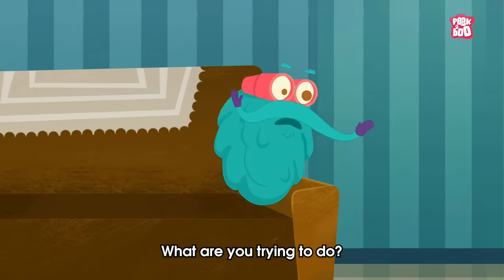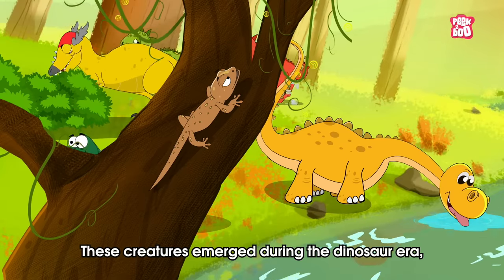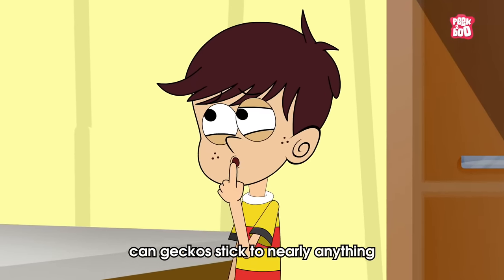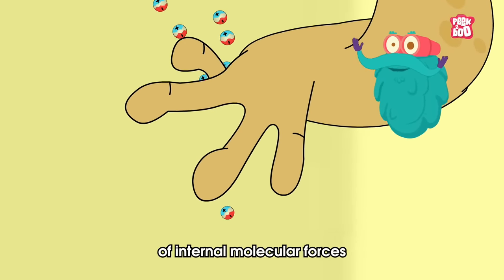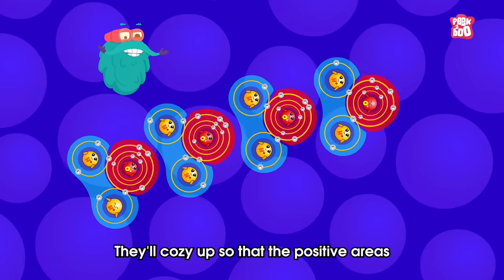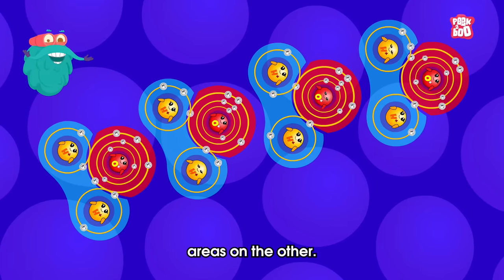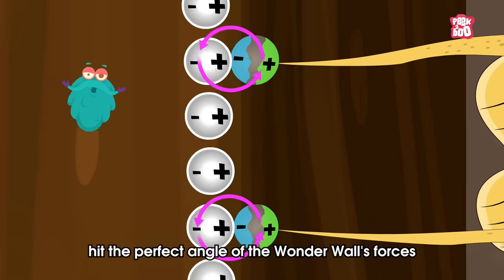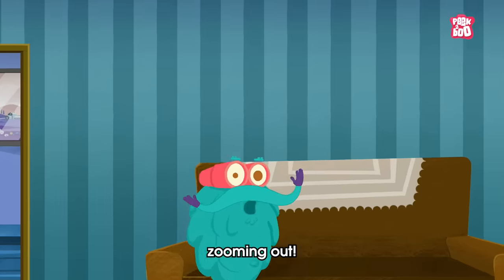How do Geckos Stick to Walls? | What is Electronegativity? | Superpower of Geckos | Dr Binocs Show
Geckos are reptiles and are found on all the continents except Antarctica. These colorful lizards have adapted to habitats from rain forests, to deserts, to cold mountain slopes. Over a long period of time, geckos have developed special physical features to help them survive and avoid predators.
Electronegativity is a chemical property that describes the tendency of an atom or a functional group to attract electrons toward itself. The electronegativity of an atom is affected by both its atomic number and the distance that its valence electrons reside from the charged nuclei.